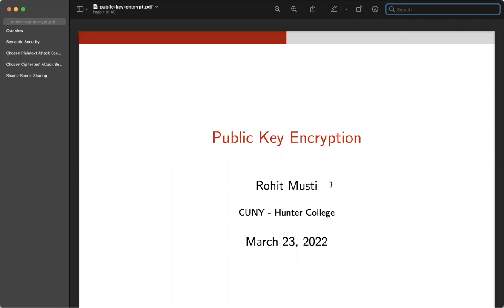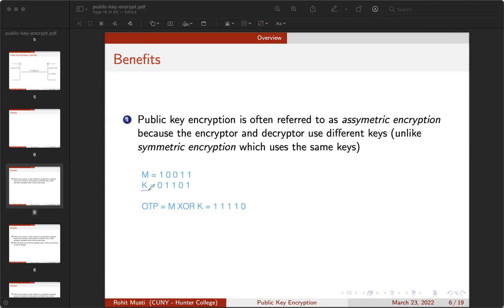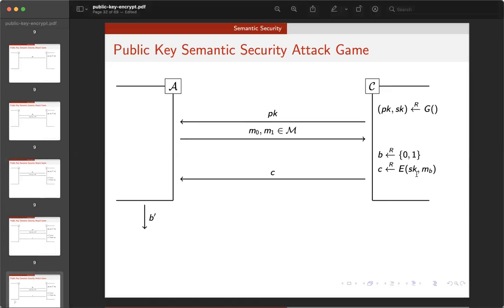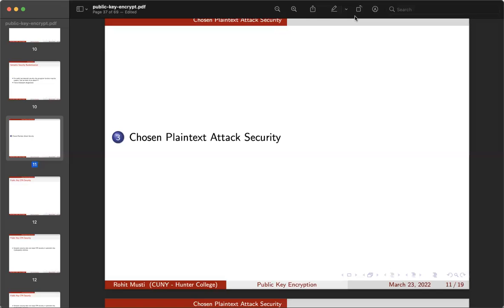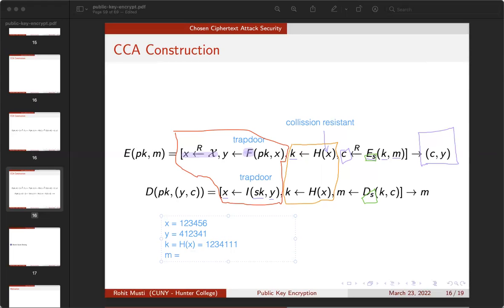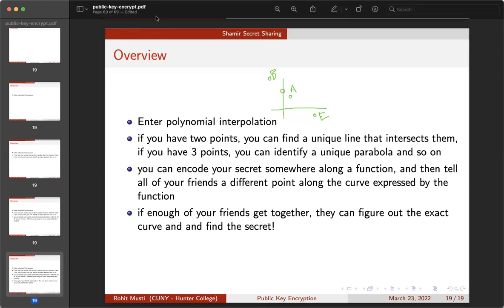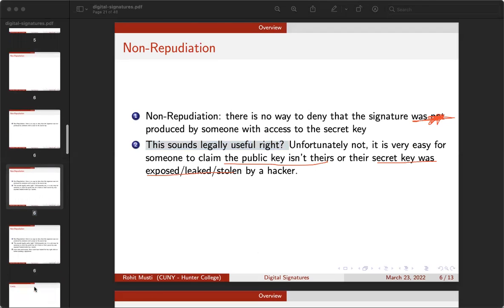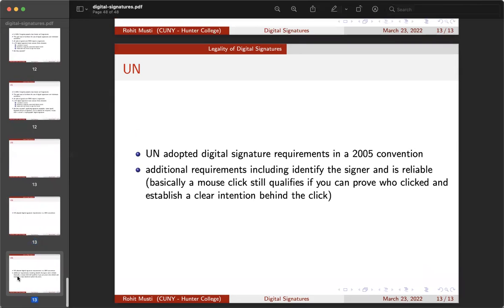S22 Hunter College: Intro to Cryptography Lecture 7